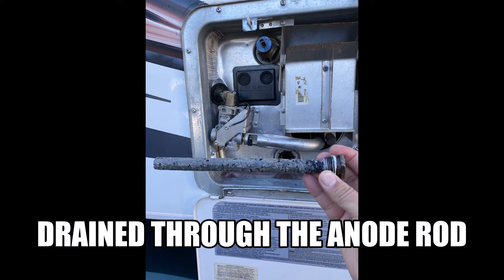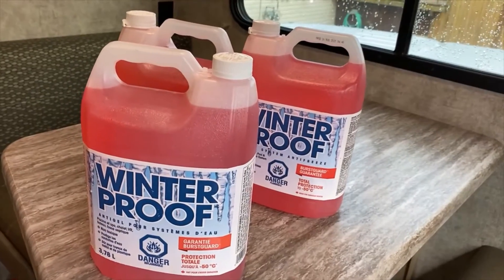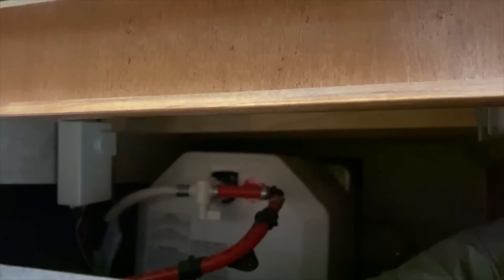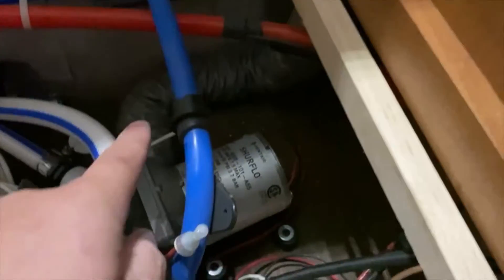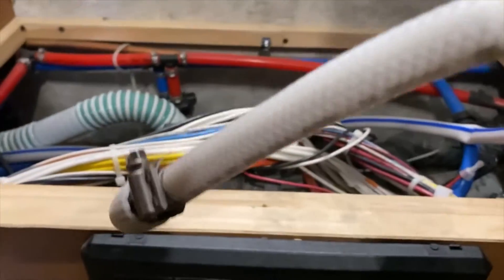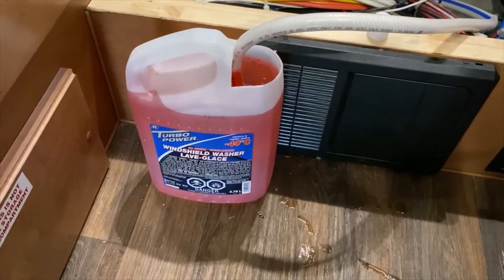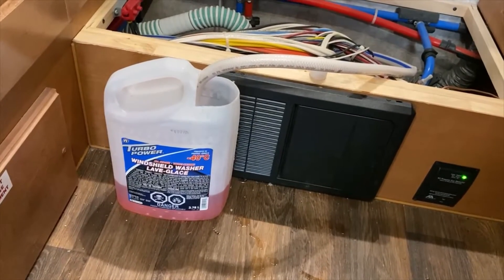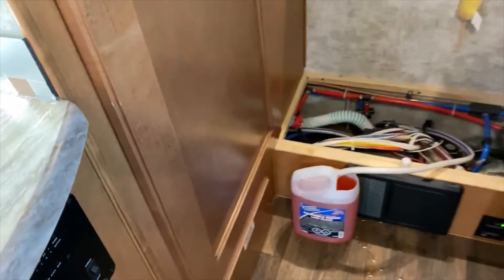Im Back!! Here is my way to winterize an RV camper!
This is my way of winterizing an RV camper.